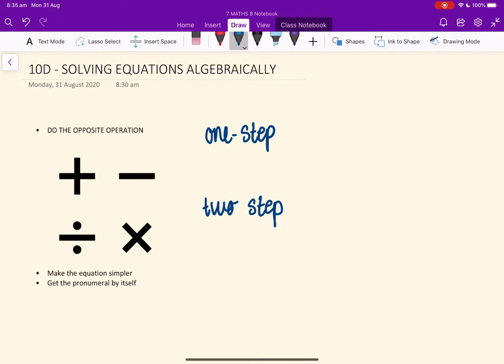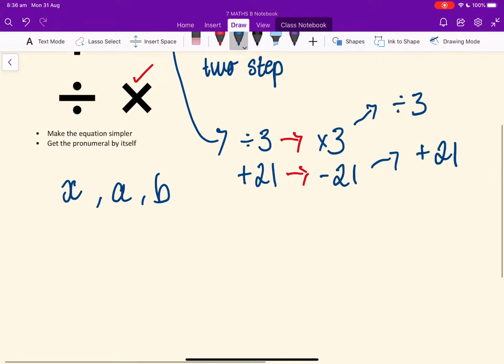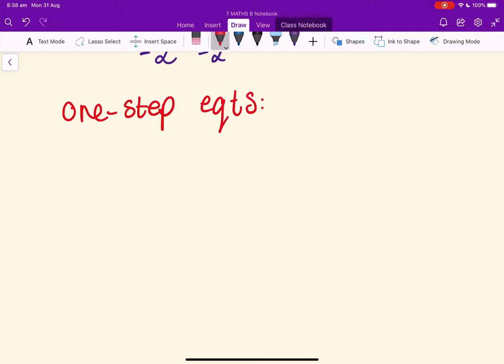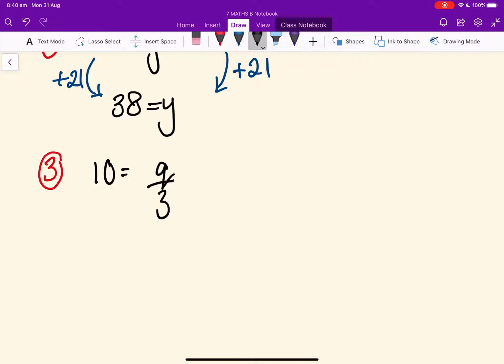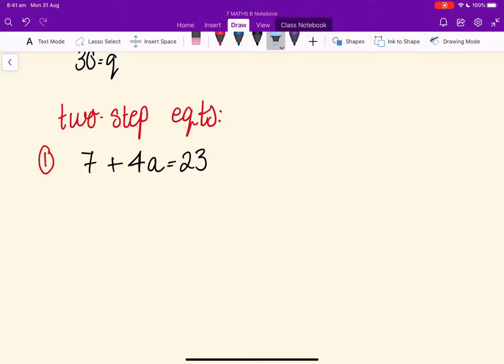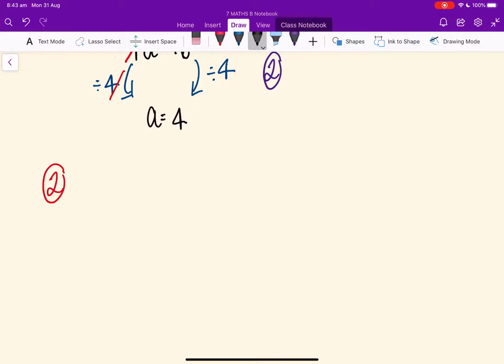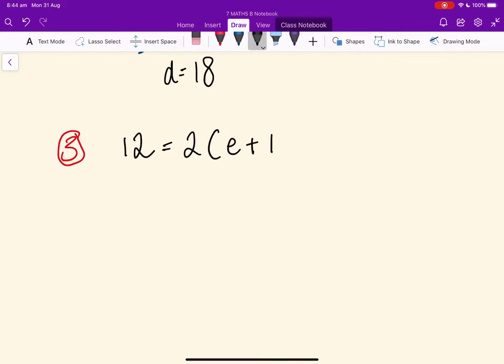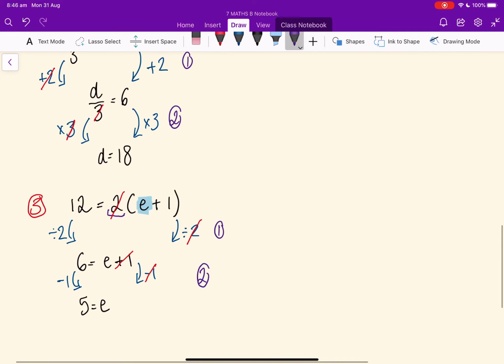Solving equations algebraically